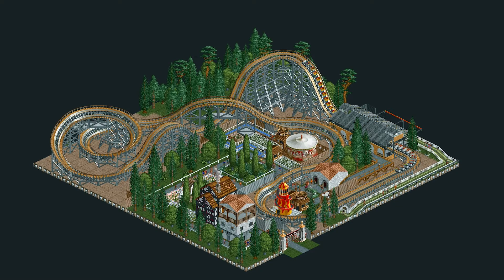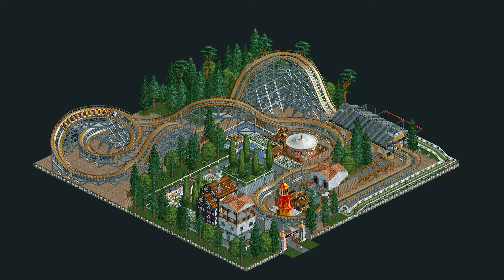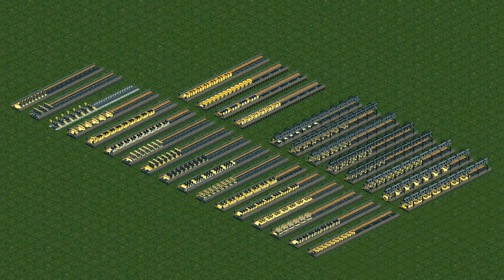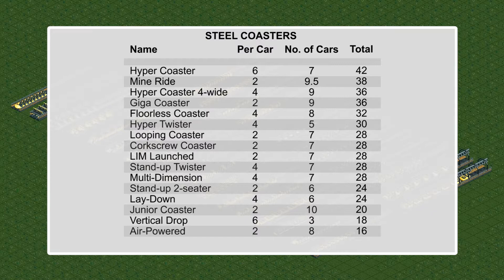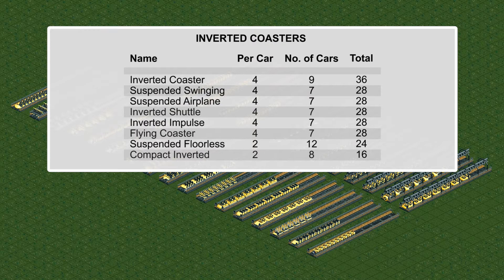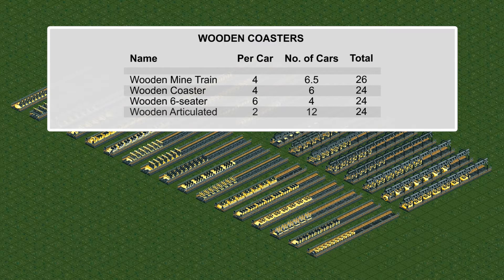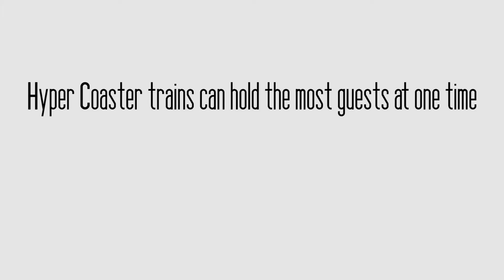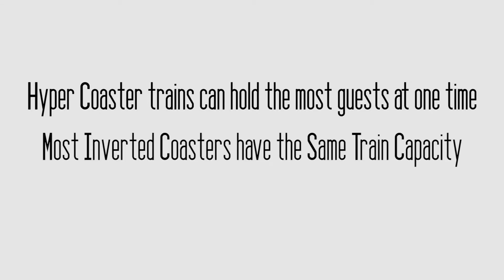[RCT2] What is the Maximum Guests per Rollercoaster Train?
In this experiment we look at which vanilla rollercoaster train can hold the most passengers at one time...

[re-upload because I edit bad :P]

Made using OpenRCT
Made by _fog